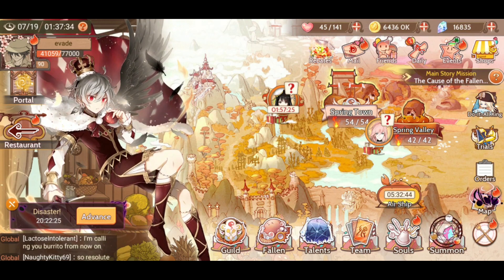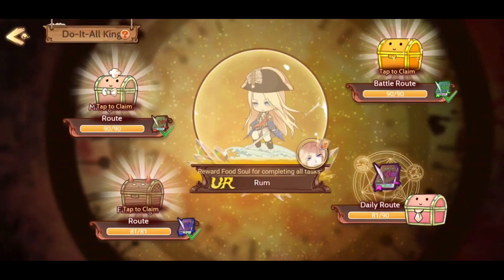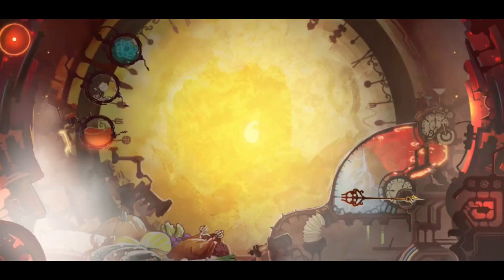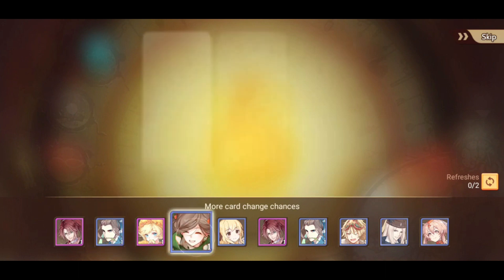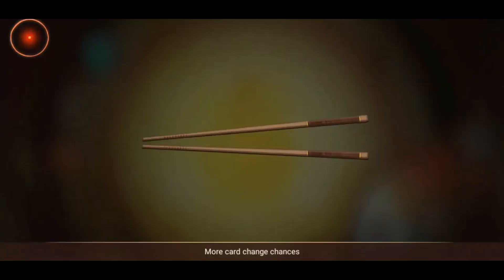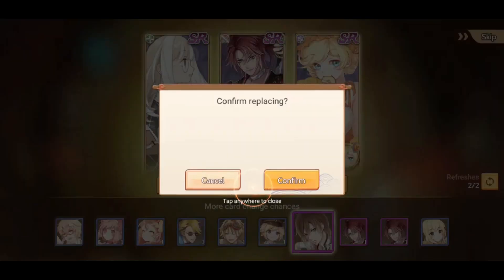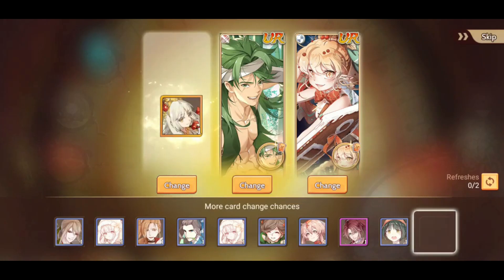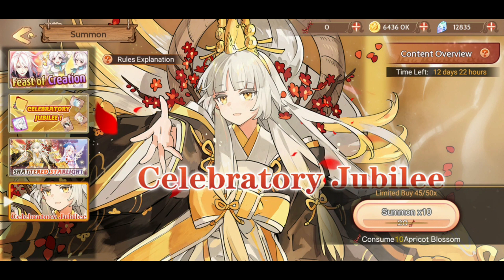Food Fantasy | New Event | 50 SUMMONS ~!